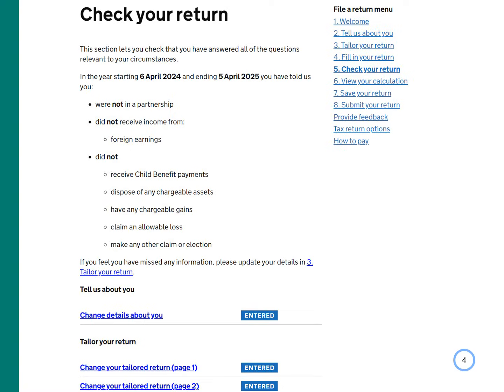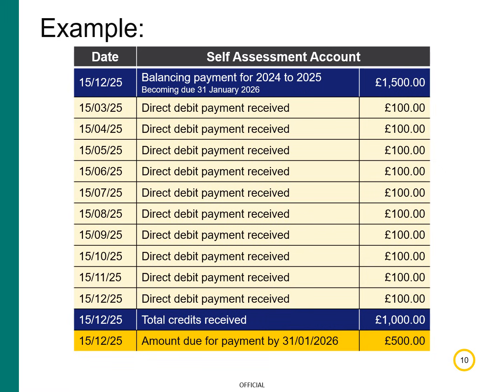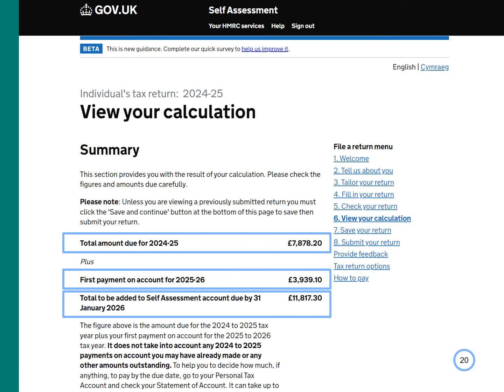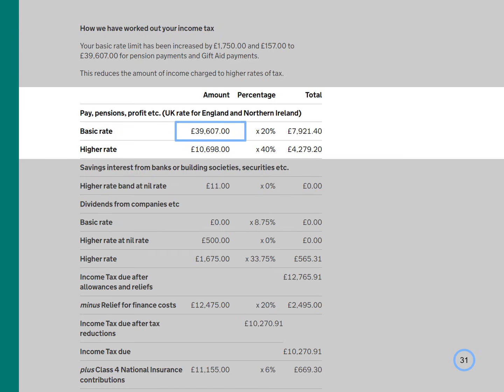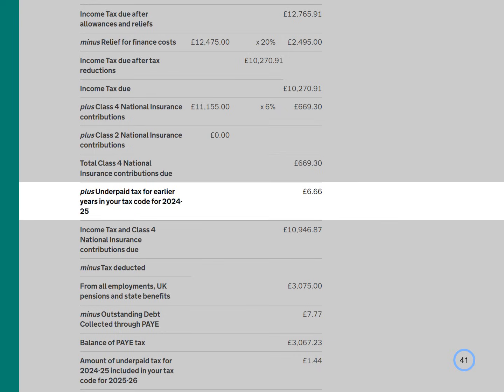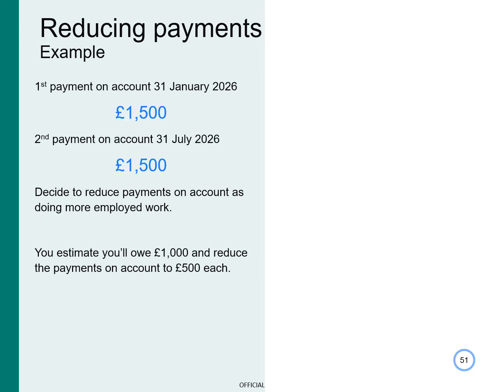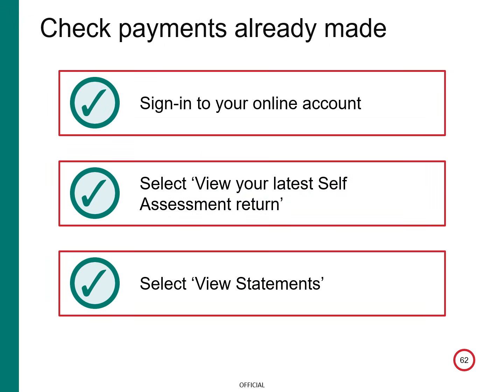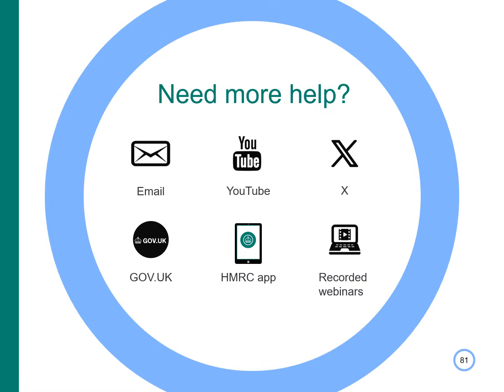Your Self Assessment calculation and payments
This video explains everything you need to know about your Self Assessment tax calculation and making any payments due. Find out:
• what's included in your tax calculation
• what payments on account are and how they work
• how your tax is calculated on the SA302
• how to budget for your tax bill
• about different ways to pay your tax bill online
• what to do if you can't pay your tax bill on time.
There more information on GOV.UK and in our other videos on YouTube.
0:00 Introduction
1:56 What's included in your calculation
6:14 Payment on account
10:36 The Self Assessment calculation
13:01 Tax relief on job expenses
18:57 Class 4 NICs
24:01 View your calculation
27:38 Payments and budgeting for your tax bill
30:18 HMRC app
30:35 How to pay
34:37 Summary
35:03 Further help & support